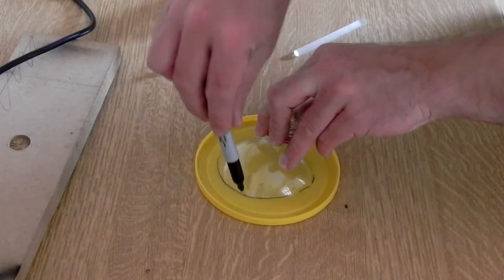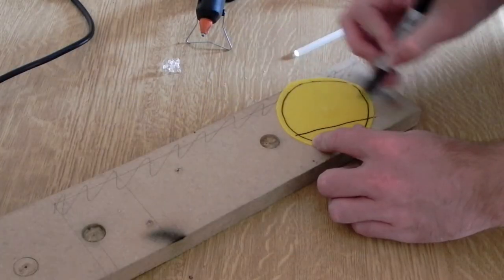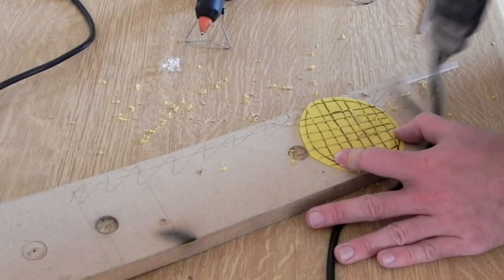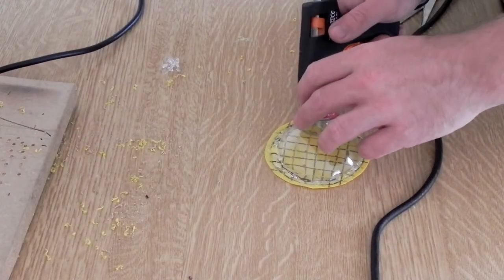n00b Gardener 003 - Weed Killer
Oh noes! Where's the rose?!